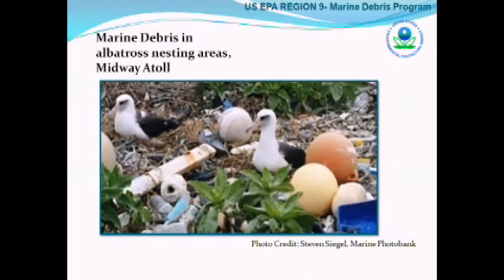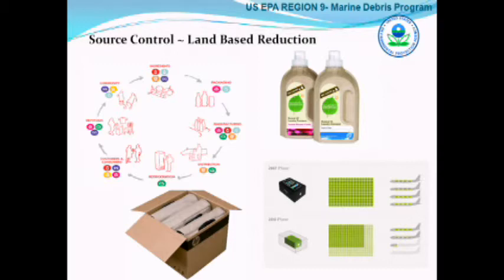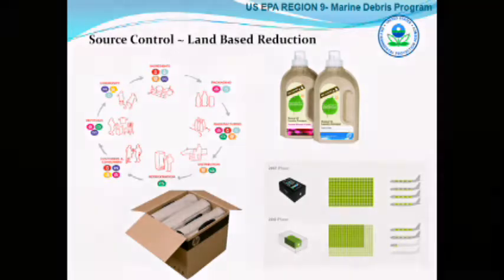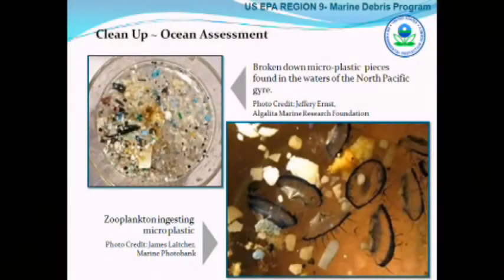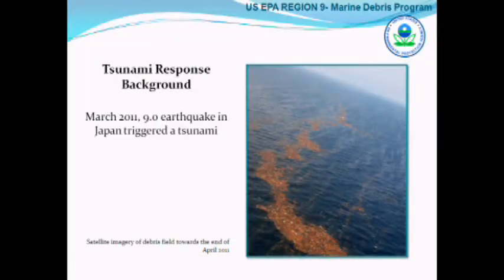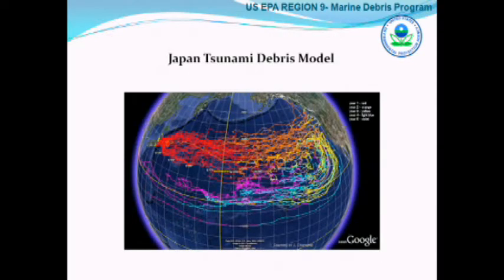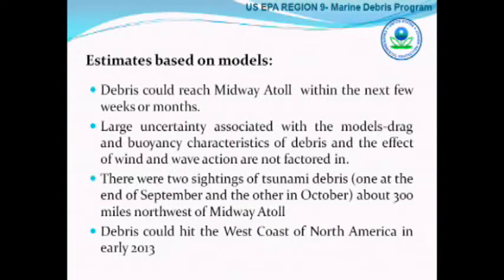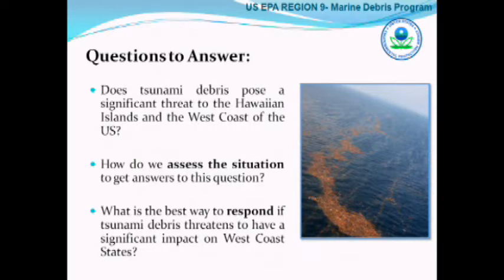Tsunami Marine Debris Briefing by US EPA/Cal EPA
Recorded from a LIVE briefing at Cal EMA by US EPA & Cal EPA regarding the potential for debris from the March 2010 Japan Tsunami to reach California's coastline. State and local officials participated and asked a wide range of questions.